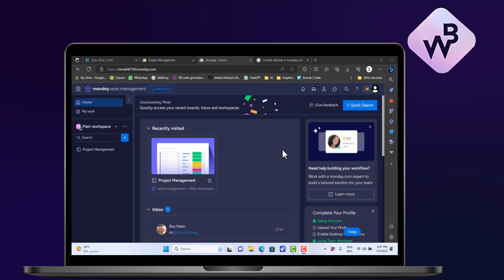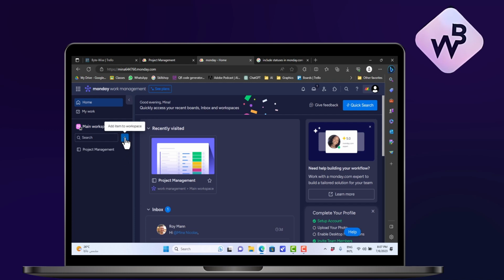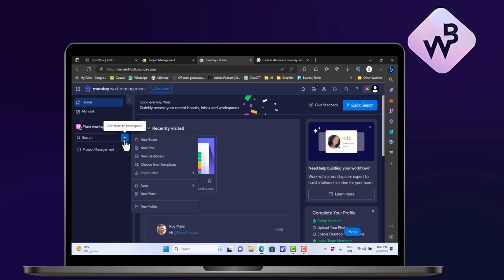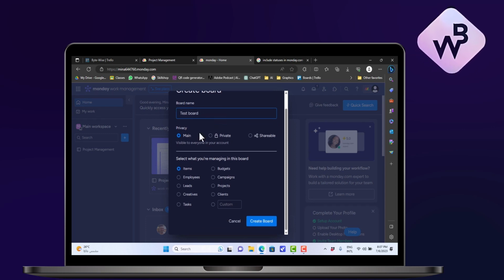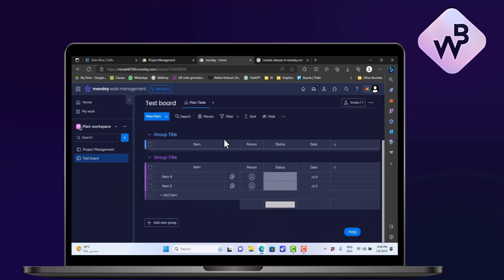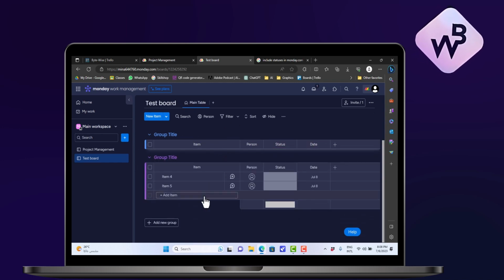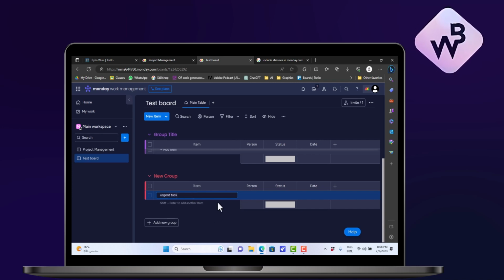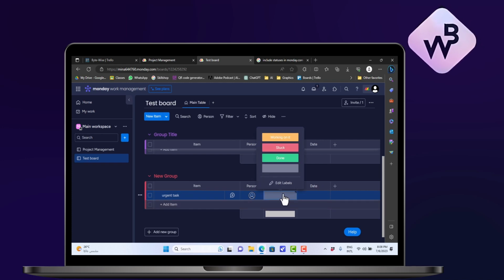How To Include Statuses And Dates In Monday.com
Master the art of project management with our video: "How To Include Statuses And Dates In Monday.com." Learn how to effortlessly add statuses and dates to your Monday.com boards, streamlining your workflow. Discover the simple steps to add dates to Monday.com tasks and keep your projects on track. Unleash the power of status change automations on Monday.com and boost your team's productivity. No more confusion or missed deadlines! Watch now and optimize your project management process with our expert tips and tricks. Get started on Monday.com today and supercharge your team's efficiency like never before!

📺 Watch the entire video for more information on How To Include Statuses And Dates In Monday.com!